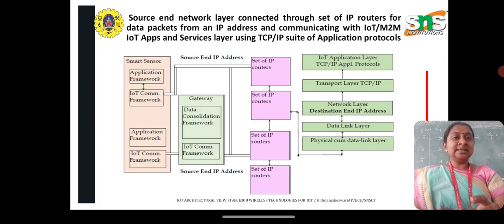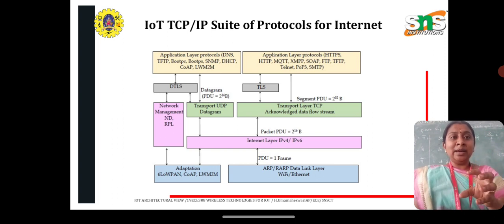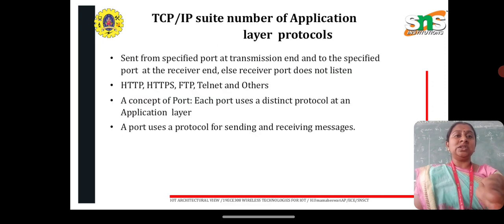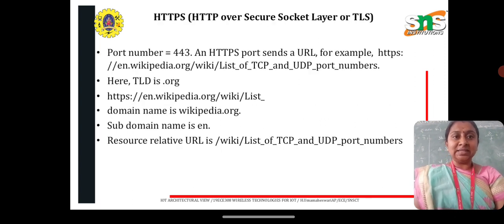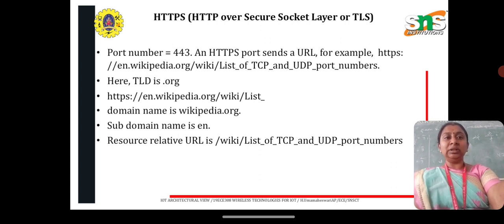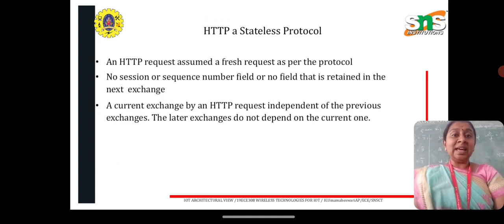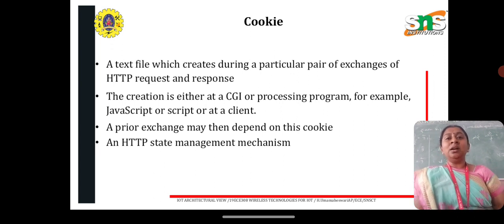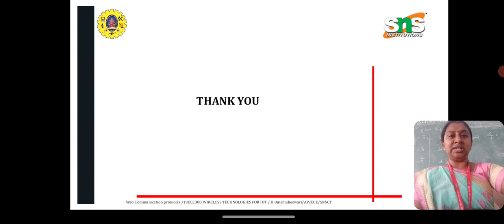Application layer protocols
Various application layer protocols in the IOT